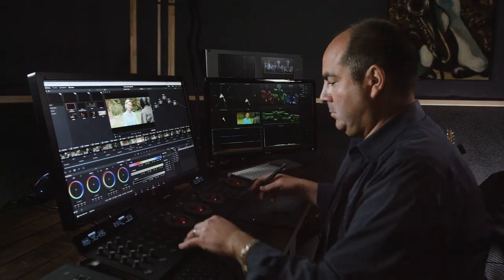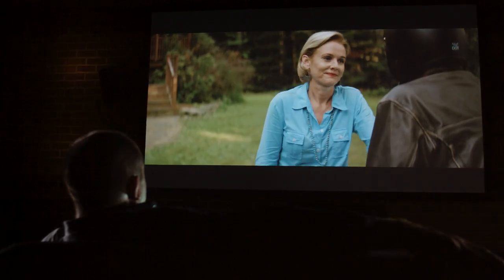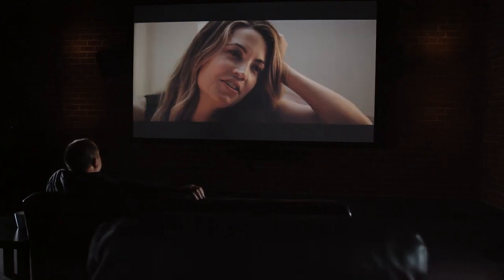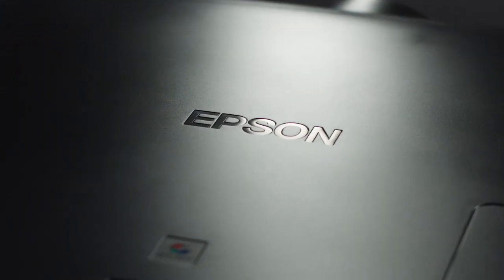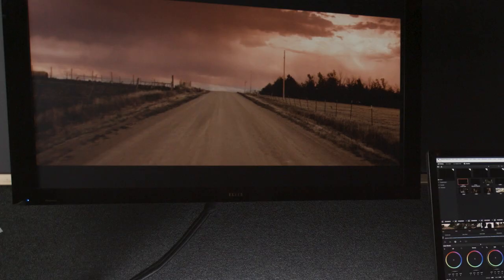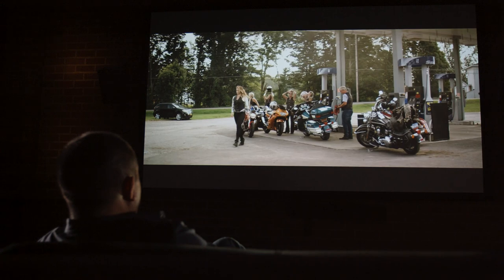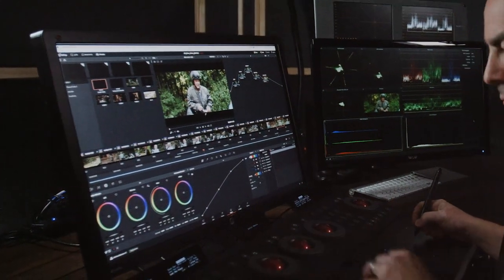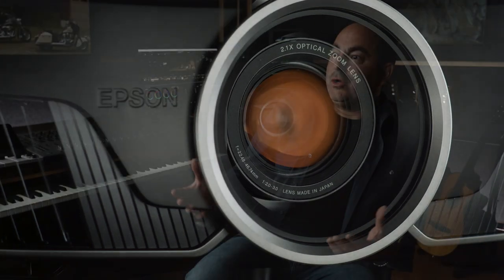Epson Pro Cinema 4050 Projector | Colorist Marc Vanocur Testimonial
Cinema colourist Marc Vanocur talks about the Epson Pro Cinema 4050 4K PRO-UHD projector, its 3-chip technology and how the projector so accurately produces colour, shadow and highlights - more true to life and true to a director's vision - all while maintaining brightness!